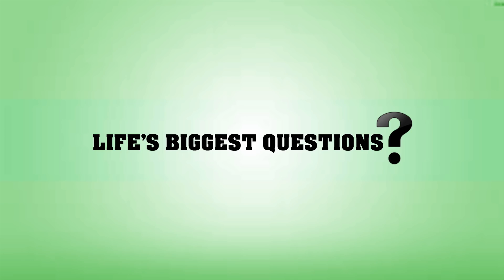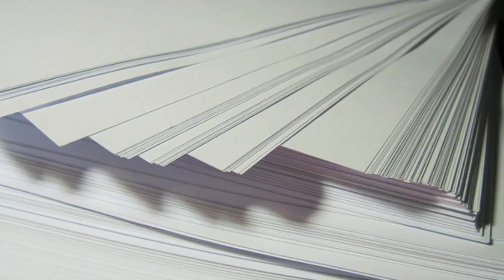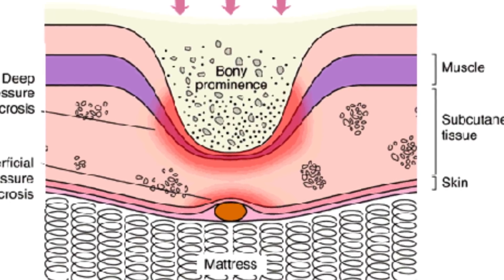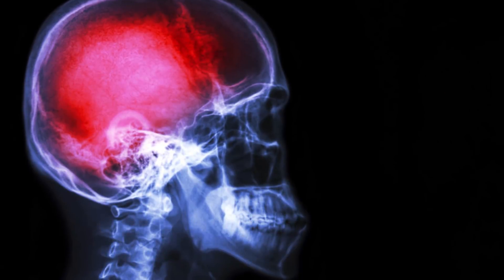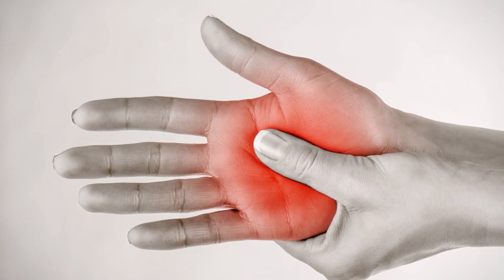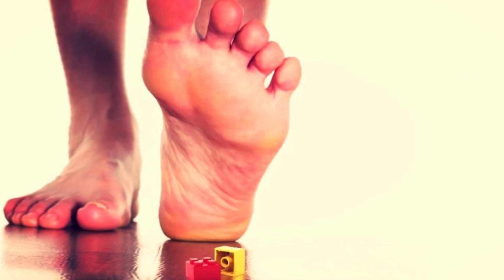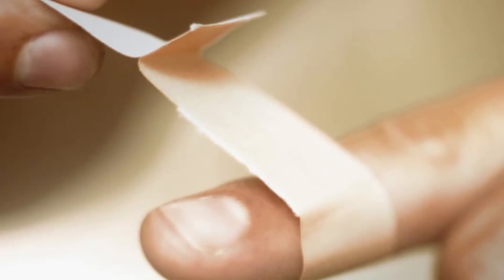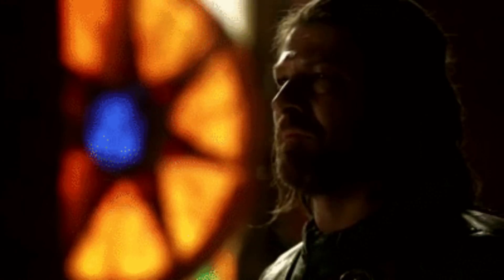Why Do Small Paper Cuts Hurt So Much?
We’ve all been there. You’re rifling through some pages, and suddenly, OW! Paper cut. It’s annoying, it bleeds, and worst of all, it hurts wayyyyy more than it should. But why does such a small cut hurt so damn much? Let’s explore. Get ready, it’s time to ask the question: Why do small paper cuts hurt so much?

VIDEO EDITED BY:
Ryan Wazonek